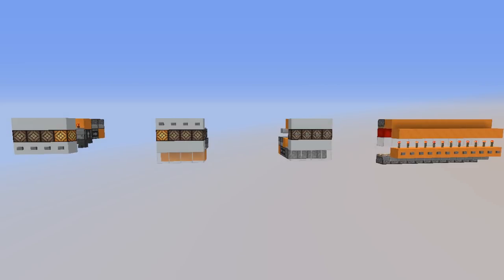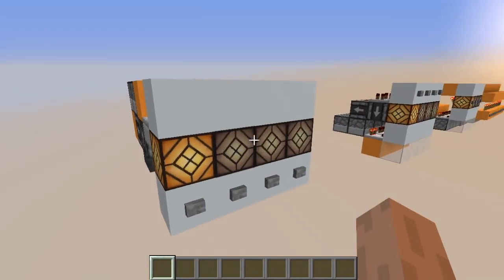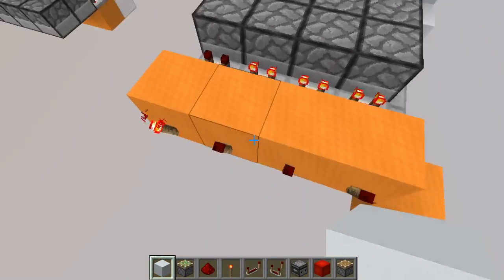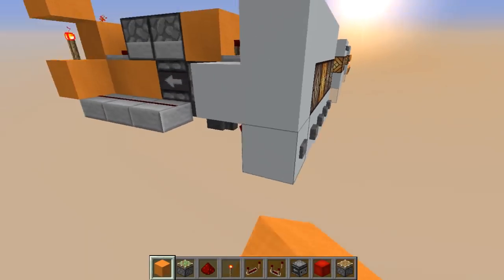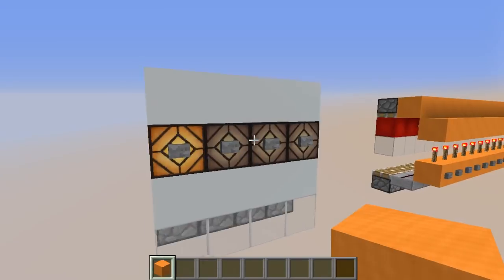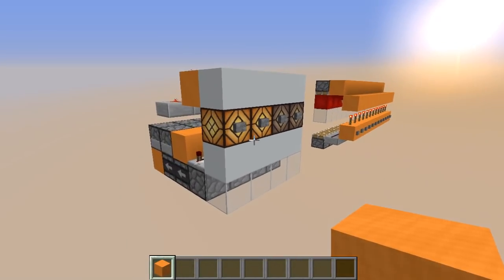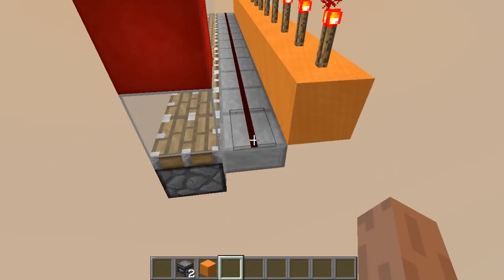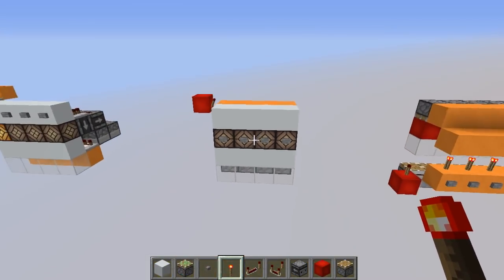Selector Panels with Special Features! | Minecraft 1.12+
Three compact and inexpensive selector panel designs with different operational characteristics! They can be tiled together giving the player up to 16 options to select.

They have different layouts with the buttons at the top, bottom and middle section with lamp indications all flush with the wall for decorative purposes!

The outputs are easy to read and be enabled by a confirmation button. Also they are good for servers since they can fix themselves or even include anti-spamming protection!

Read the video description, do let me know by commenting with the hashtag

Thank you very much for watching my videos :-]

* Soundtrack:

Up To You (Instrumental Version) - Windshield